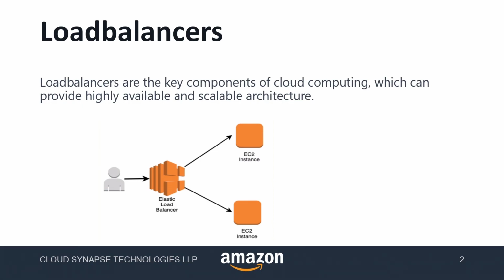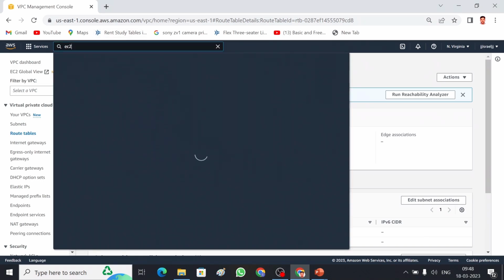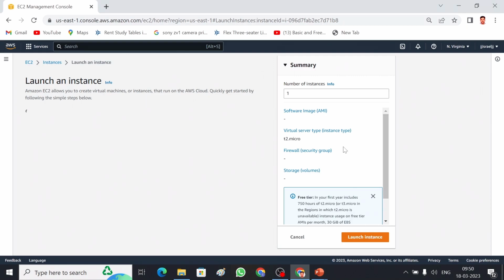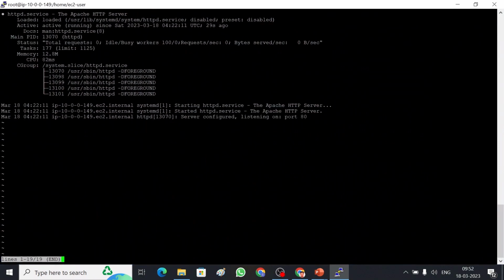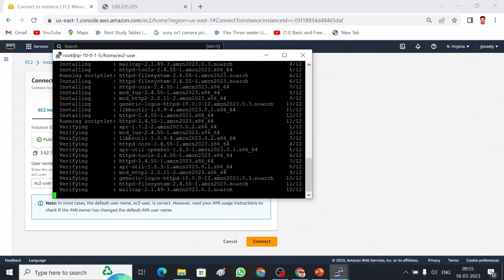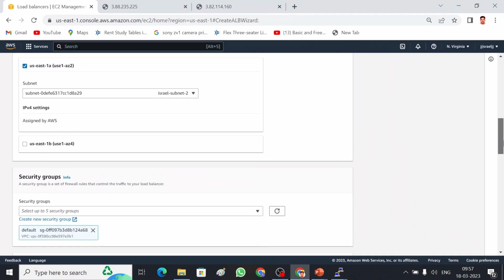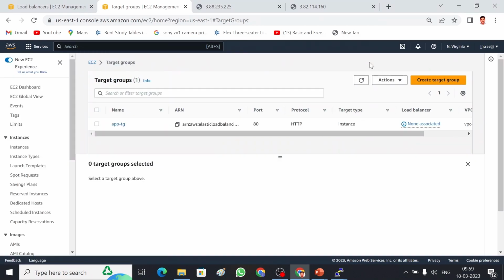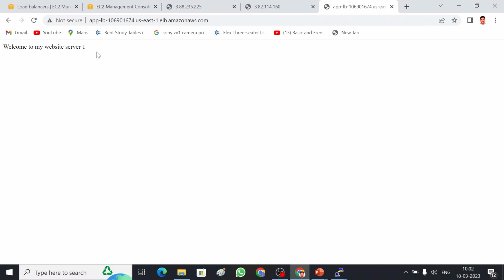AWS Load balancer Introduction and Application load balancer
Load balancers are the key components of cloud computing, which can provide highly available and scalable architecture.

* Application Load balancers

* Network Load balancers

* Gateway Load balancers

About Us
Cloud Synapses Academy providing a training and placement programs for freshers and experienced   persons. We are helping you to get right job for yours area of interest.
100% PLACEMENT ASSITANCE